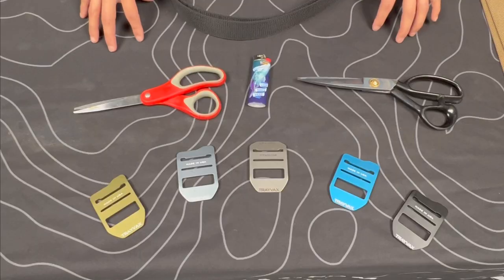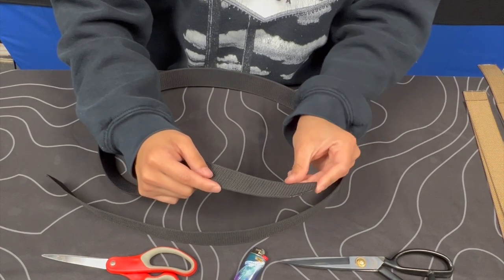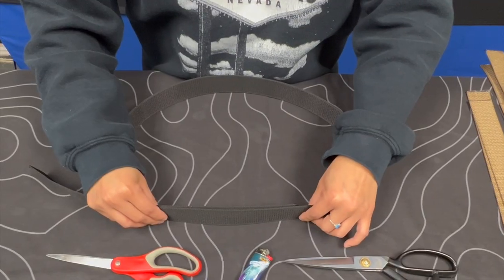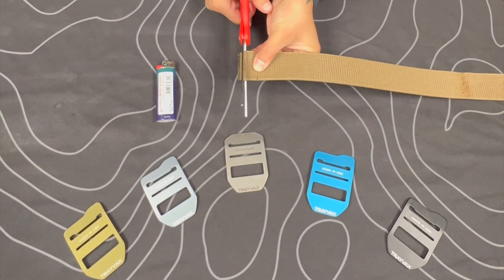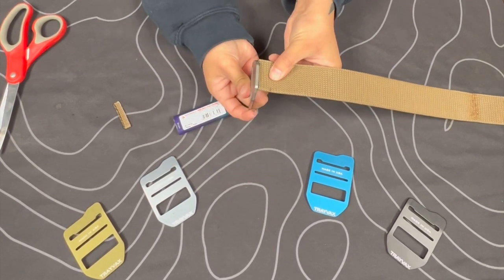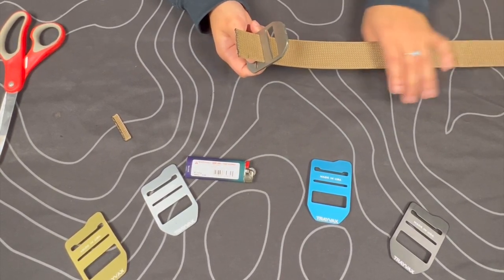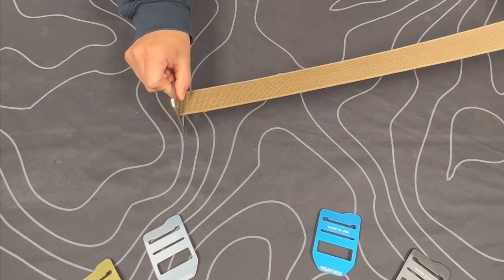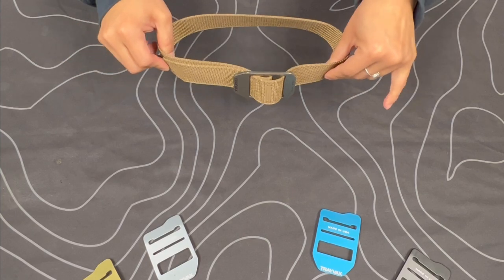Custom Sizing | Weaving Cinch Belt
Follow our step by step guide on how to customize your cinch webbing and how to assemble it.